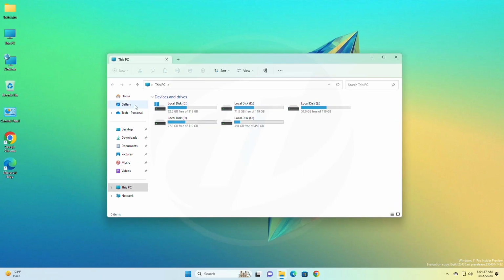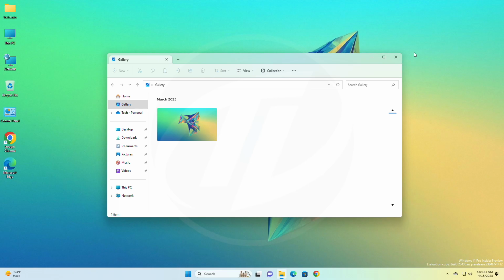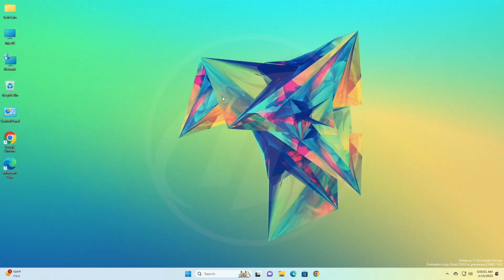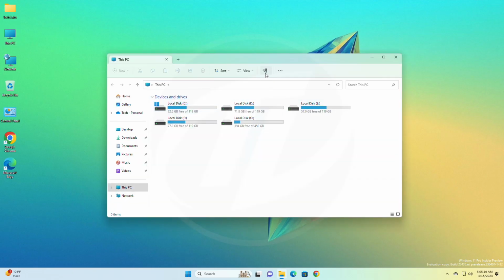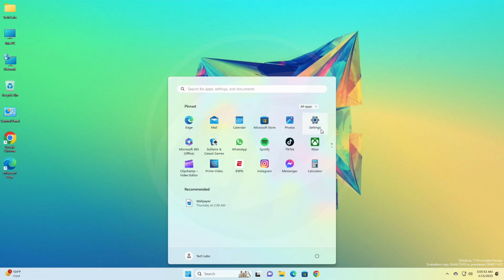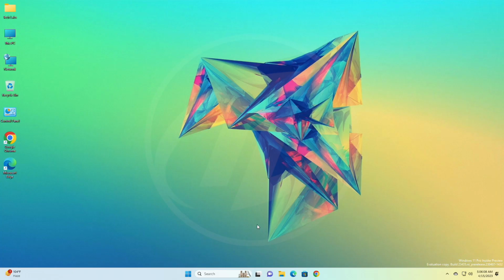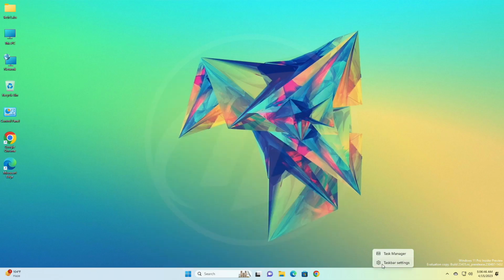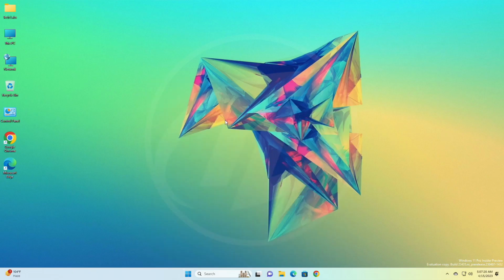Windows 11 Insider Preview Build 23435: Gallery in File Explorer, Changes & improvements & Fixes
CHAPTERS

GET SUPPORT
► Support:
► Forum: